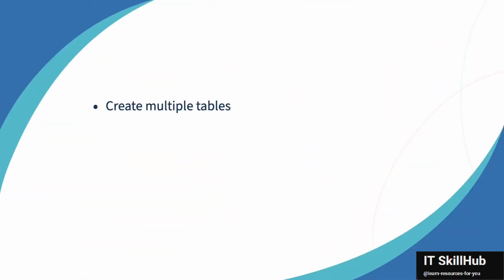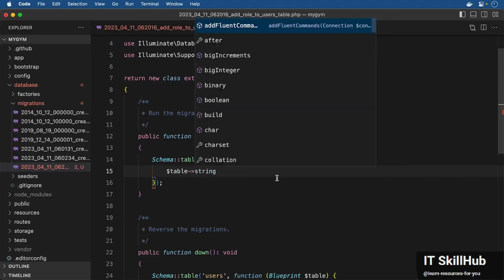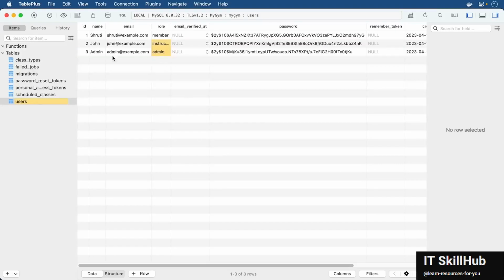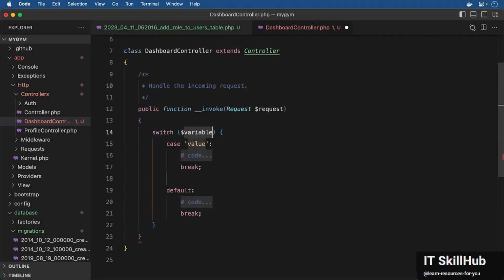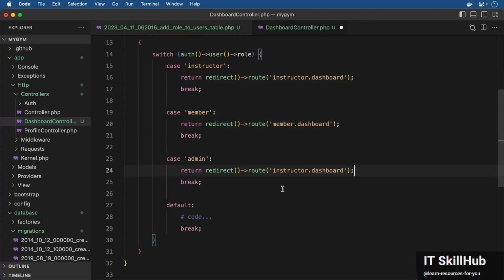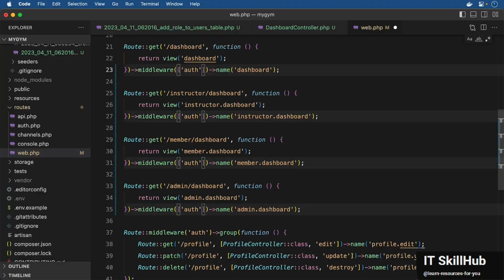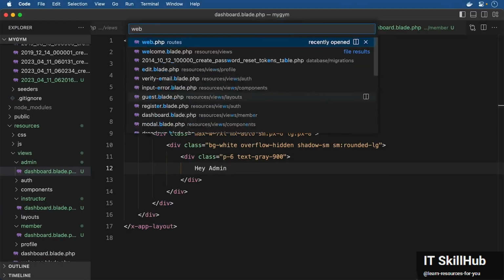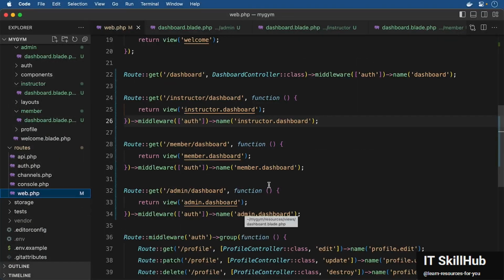Create user roles - [Exercise - 08]